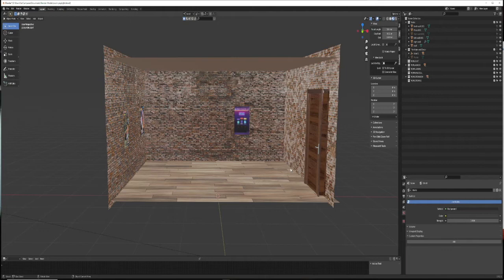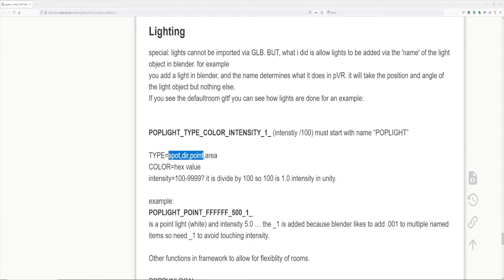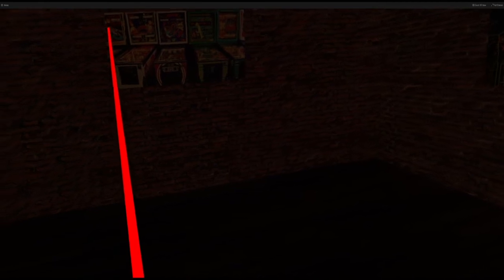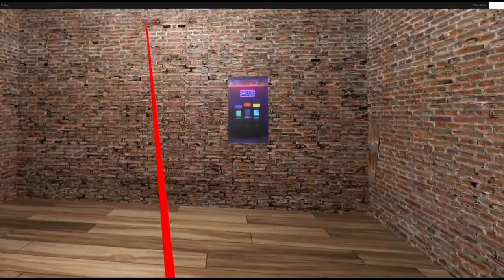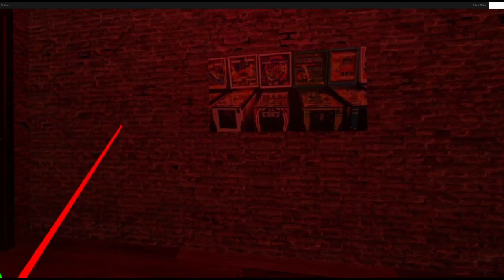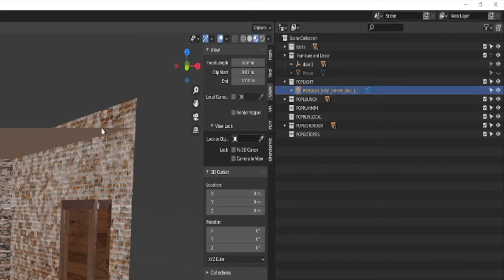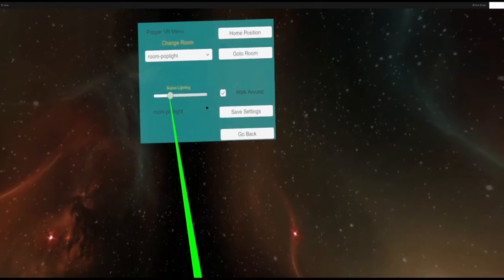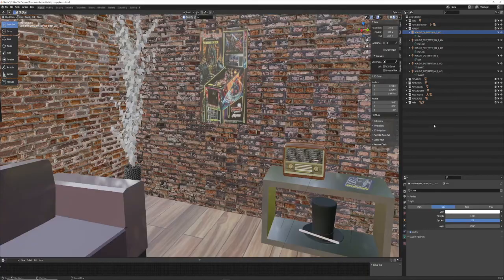07 - PopperVR POPLIGHT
This video will discuss working with lighting in your 3D rooms within PopperVR.

I demonstrate examples of the following:
1. Light types
2. Light color
3. Light intensity